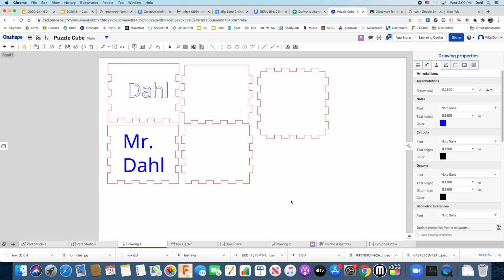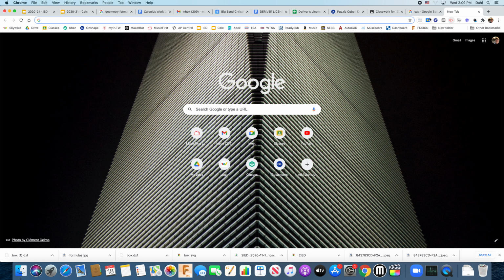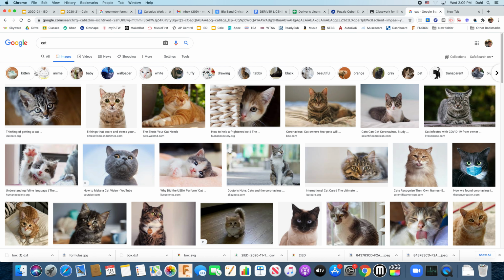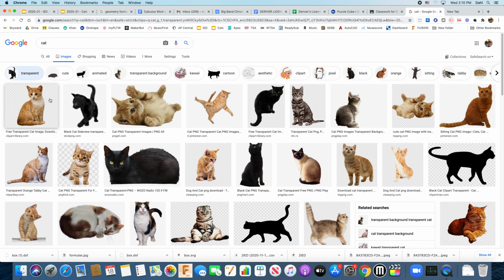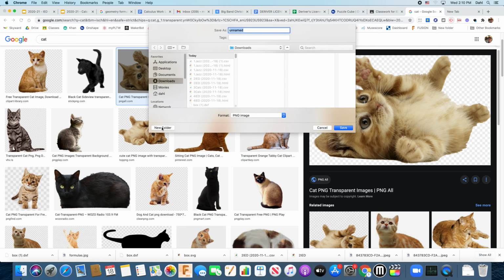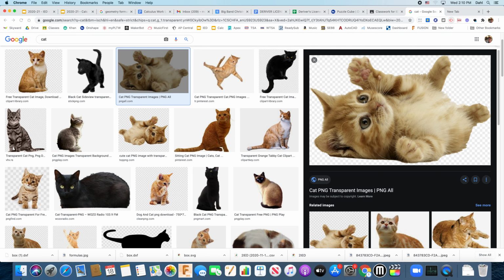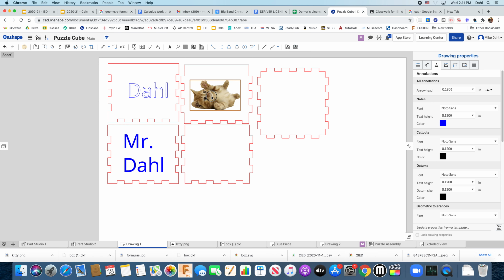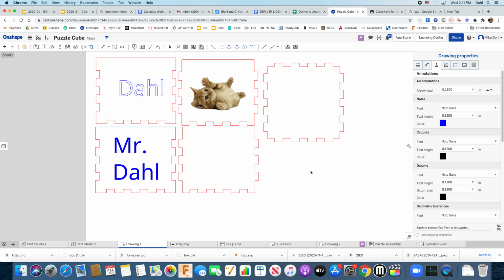Import an Image